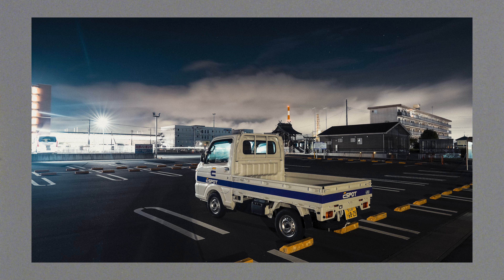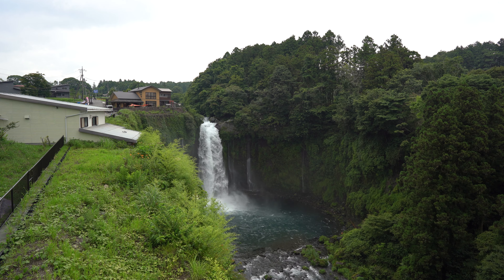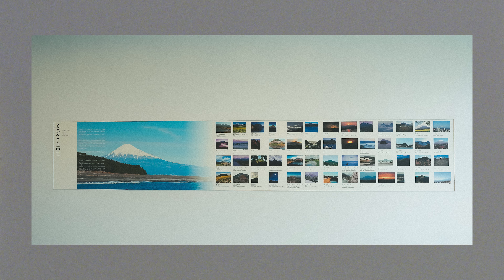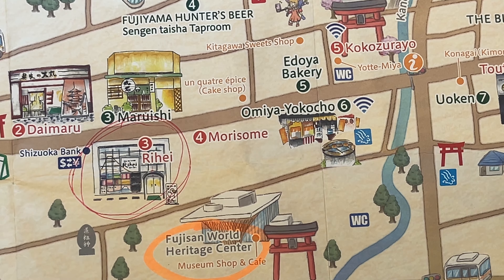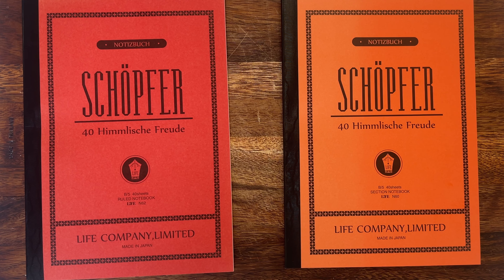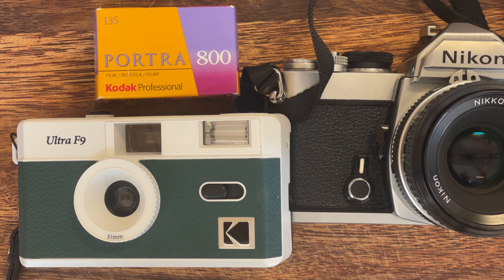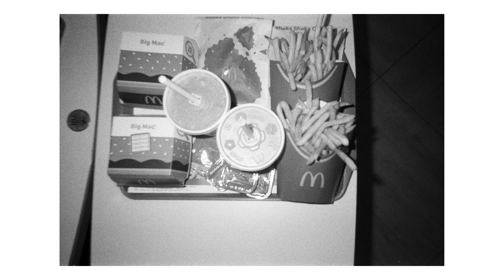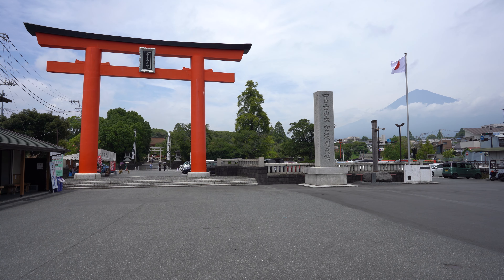Shizuoka, Japan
Join us on an unforgettable photographic adventure through the breathtaking landscapes of Mount Fuji and the picturesque region of Shizuoka, Japan! In this video, we explore the iconic beauty of Japan's highest peak, Mount Fuji, known for its symmetrical cone shape and stunning vistas. From serene lakes to lush forests, each moment is a photographer's dream come true.

Experience the charm of Shizuoka, a hidden gem nestled between Tokyo and Kyoto, offering a perfect blend of tradition and modernity. Discover quaint villages, traditional tea houses, and panoramic views that will leave you in awe.